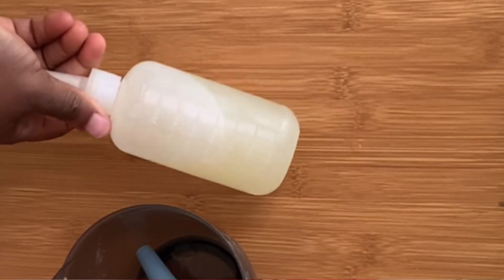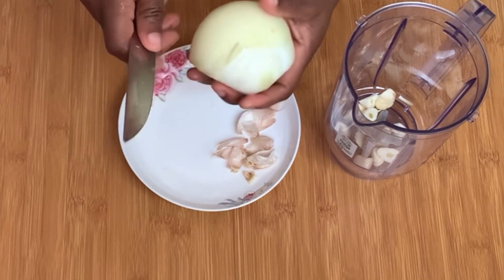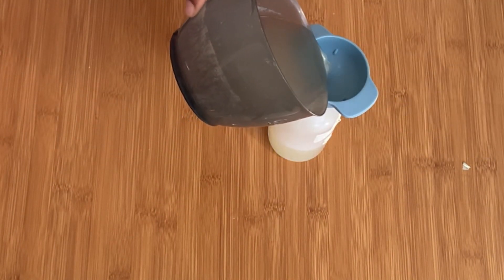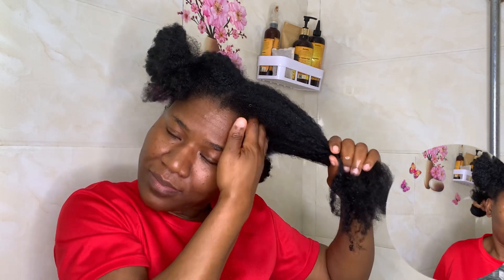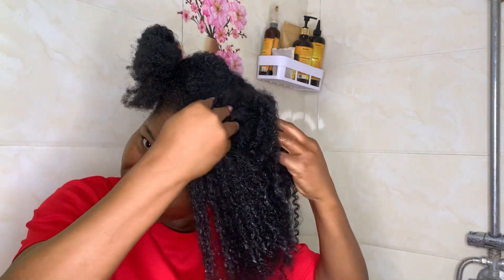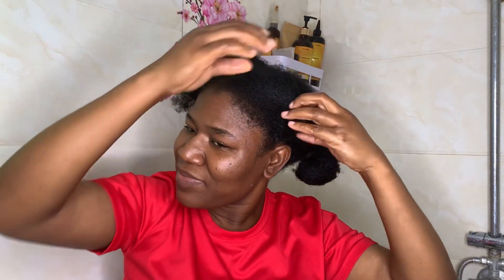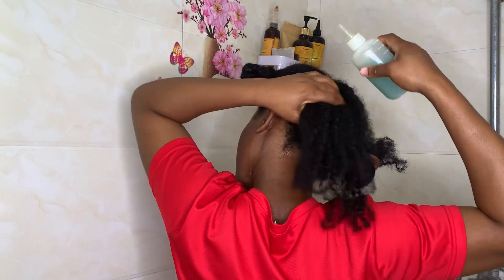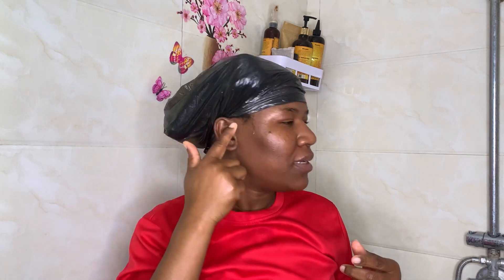EVERYTHING YOU NEED TO KNOW ABOUT ONION TREATMENT FOR HAIR GROWTH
Have you been doing onion treatment without knowing exactly how they what they do to our hair? then this video is a must.